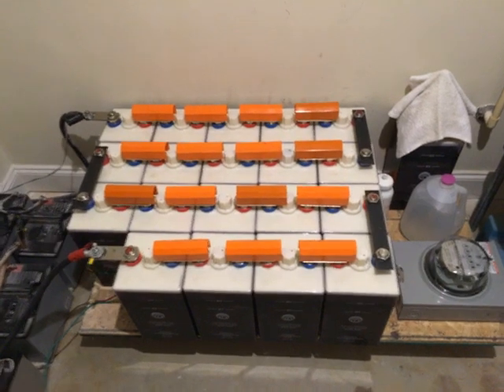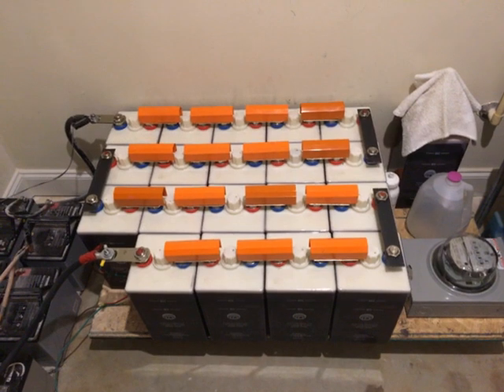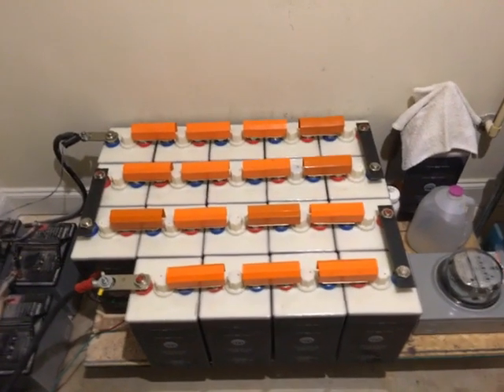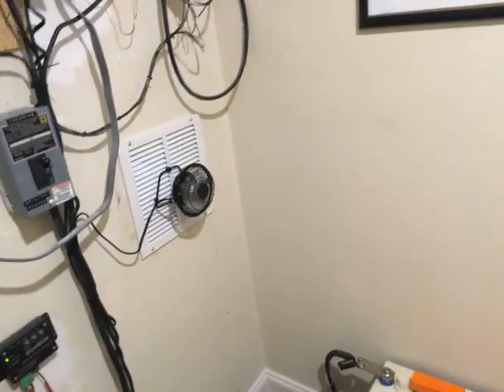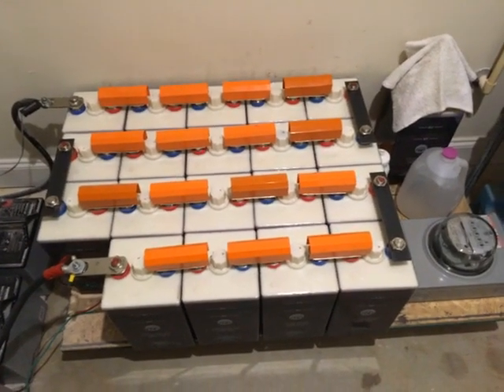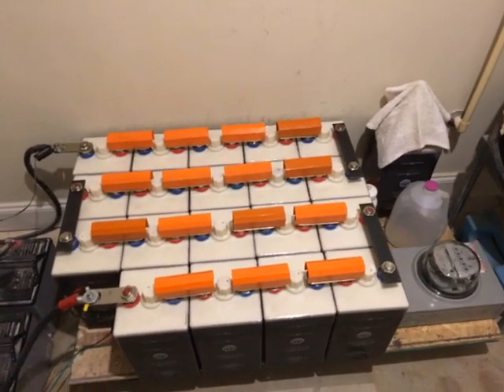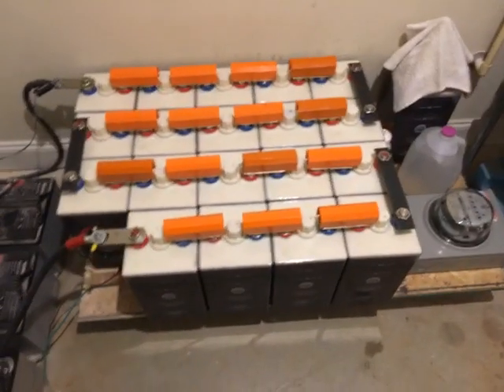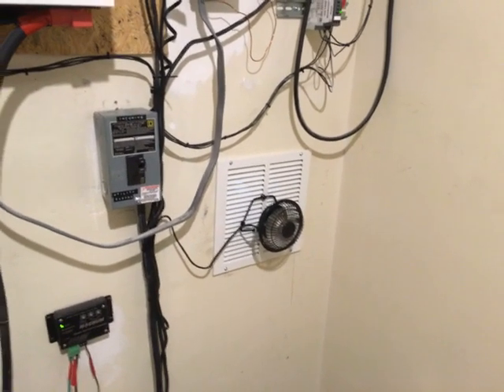Lets talk about Nickel Iron Battery Charging, Gassing, and Venting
Just a video to discuss the facts of what Nickel Iron Batteries are, how they are charged, when and what they gas, and venting.